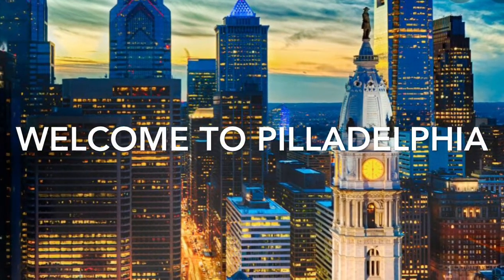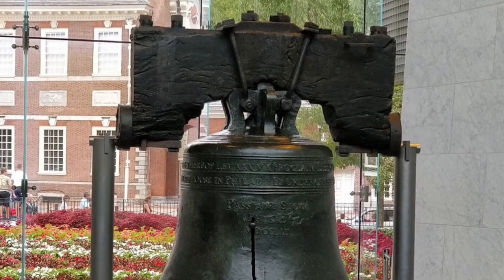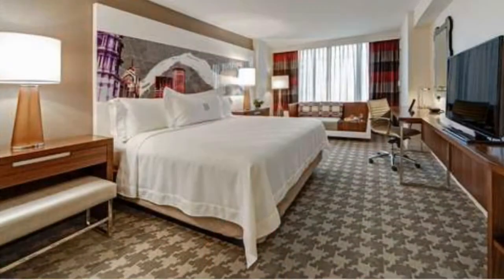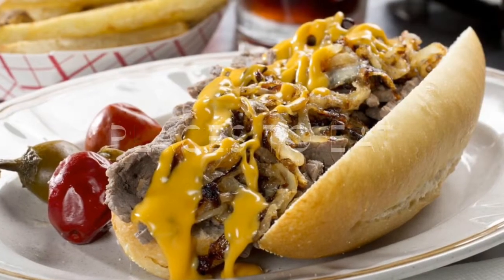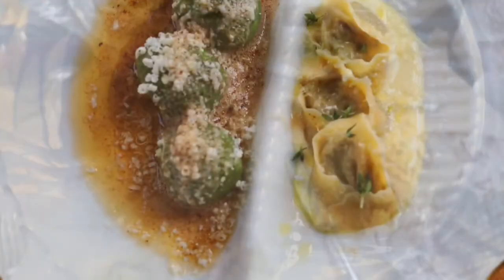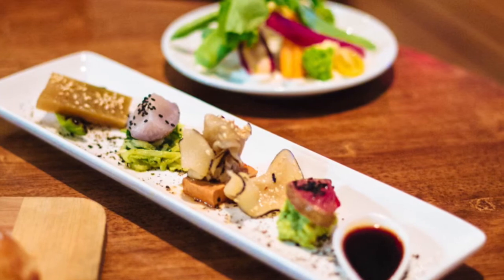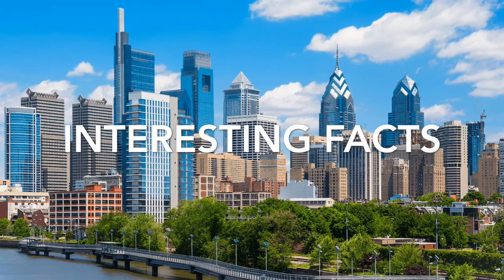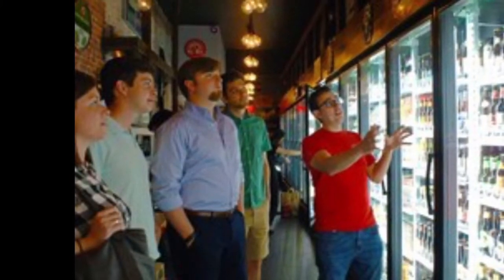Philadelphia Jackson and Dezi